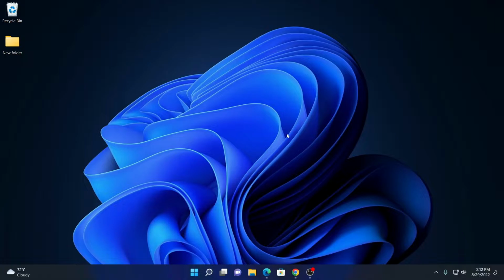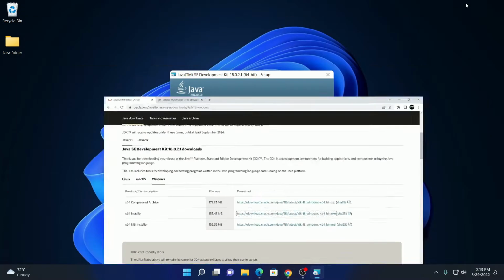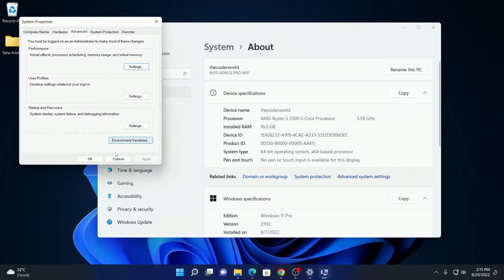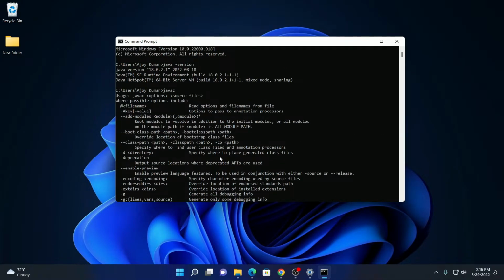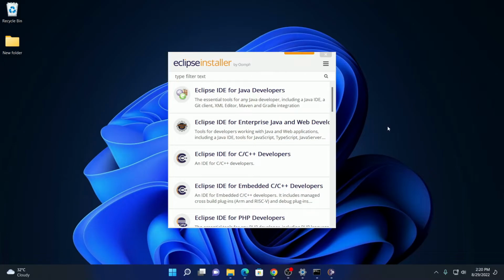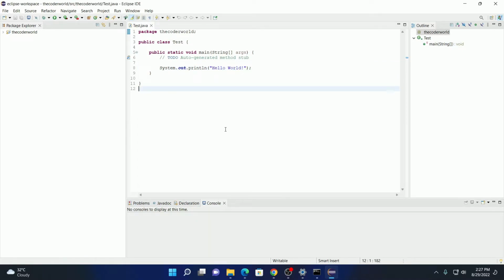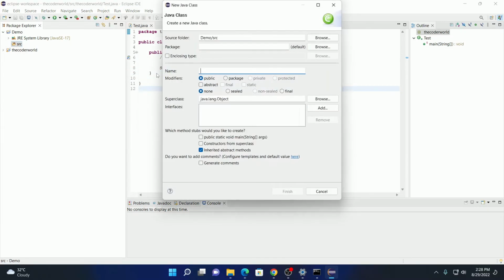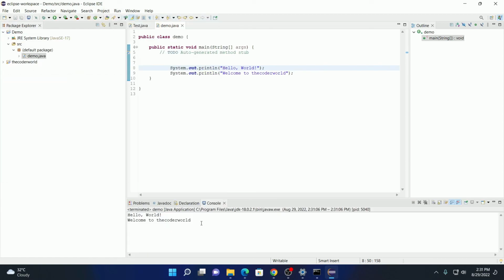How to Install Eclipse IDE 2022-06 on Windows 11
In this video, we are going to learn How to Install Eclipse IDE 2022-06 on Windows 11. Eclipse IDE 2022-06 is the latest version of Eclipse IDE for Java Developers. Here is how you can install and set up Eclipse for Java development.